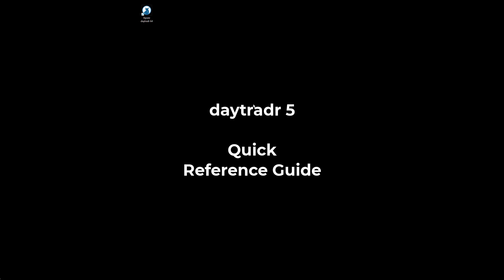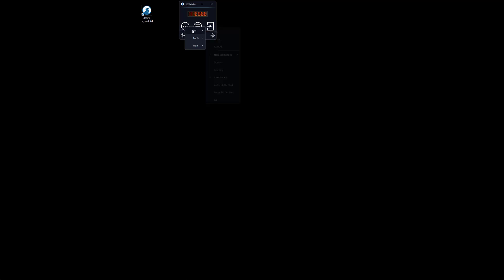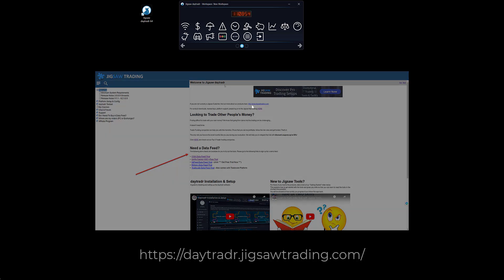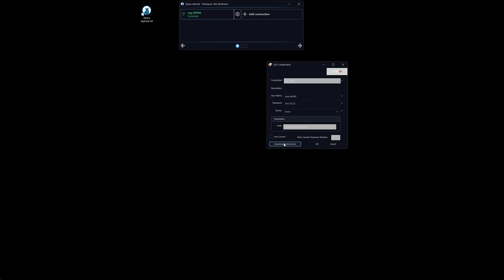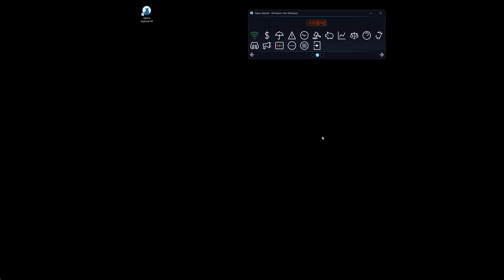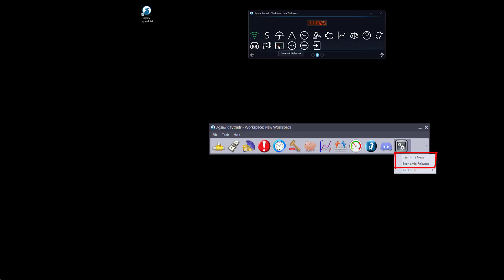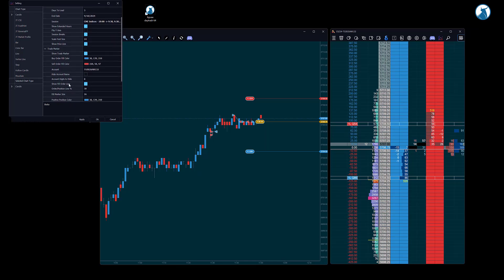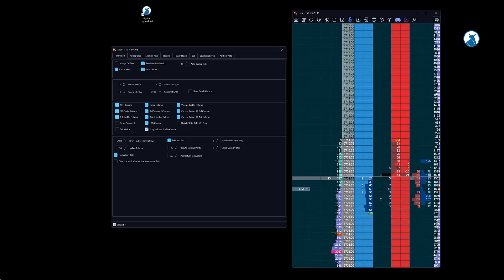daytradr 5 Beta - Official Release - Quick Reference Guide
Jigsaw daytradr 5.0 Beta: The Wait is Over, and It Was Worth It

Turns out, Friday the 13th wasn't just a superstition - it actually threw us a curveball. But hey, in trading as in software development, sometimes you need to adjust your strategy mid-game. We missed our initial release date, but we used that extra time to knock it out of the park.

What's New in daytradr 5.0 Beta?

Revamped User Interface:

-Configurable Menu: Resize and reorder icons to customize your workspace. Put your most-used tools exactly where you want them.
-Dark Mode: A sleek, modern look that's easy on the eyes during those marathon trading sessions.
-Hamburger Menu: Minimize the menu to a floating daytradr icon. More screen real estate without losing functionality.

Enhanced Auction Vista Heatmap
-Smooth scrolling replaces the "typewriter" approach, making data easier to read and interpret.
-Ultra-precise timeframes down to 250ms. Catch those micro-movements you've been missing.
-Order and position markers directly on charts. See your trades in context with market movements.
-Fill markers with FIFO lines mapping entries to exits. Visualize your trade journey from start to finish.

Depth & Sales (D&S) Powerhouse
-New automated levels: Yesterday's high/low, VAL/VAH, Overnight High/Low, POC, Mid Point, and Close. All the critical levels, right where you need them.
-Previous day's volume profile now available on D&S. Spot potential support and resistance levels at a glance.

Streamlined Order Management
-Edit and cancel orders directly from Vista/Charts. No more switching between windows.
-New order and position markers for better visualization. Know exactly where you stand in the market.

Turbocharged Performance
-Shifted processing from CPU to GPU. Faster updates, smoother charting, even when the market's on fire.
-Real-time data updates that keep pace with high-volume periods. No more lag when you need speed the most.

Quality-of-Life Improvements
-New Connection Manager built into the main menu. Manage your data feeds with ease.
-P&L Calendar integration. Track your performance right from the main interface.
-Auto-set Key Levels on your DOM. Critical levels appear automatically, saving you precious setup time.

For our customers:
This release introduces a new architecture that offloads work from CPU to GPU.
We've implemented extensive code to handle differently scaled monitors.
There might be minor font scaling (sharpness) issues on some scaled monitors (e.g., 150%). We're on it and expect to resolve this soon.
Your feedback on various machine configurations is crucial. Help us refine these GPU and scaling changes!

To our loyal customers: Your patience during this delay has been incredible. We can't thank you enough. This extra time allowed us to not just fix issues, but to polish every aspect of the platform. We truly believe this release will exceed your expectations.

For those new to Jigsaw: There's never been a better time to jump in. daytradr 5.0 Beta isn't just a set of features - it's a gateway to a trading method that puts you in control. Our Order Flow approach, combined with these powerful tools, gives you the edge you need in today's fast-paced markets.

00:00 Introduction
01:06 Enter your License
02:05 Connect into Journalytix
02:54 Connect daytradr to a data feed
04:40 Download Instruments
05:49 New User Interface Walkthrough
06:27 New Icons Walkthrough
07:53 Depth & Sales New Icons Walkthrough
09:06 Trade Markers
09:58 Automated Levels
10:47 Yesterday Volume Profile Column